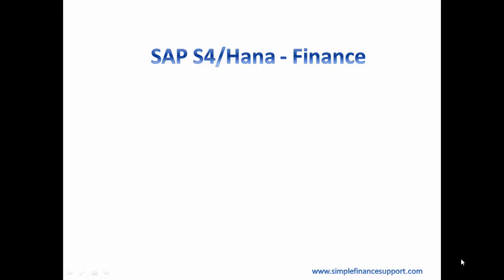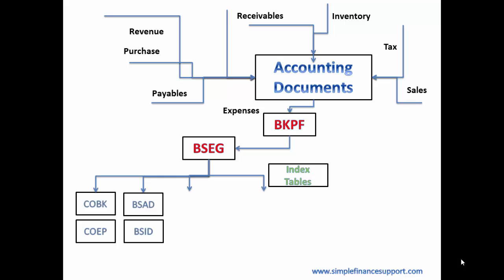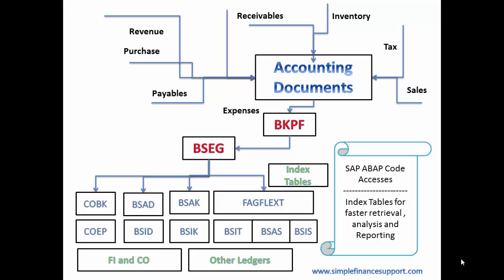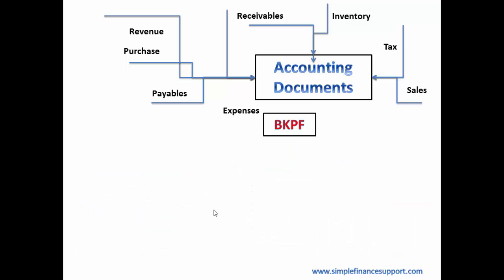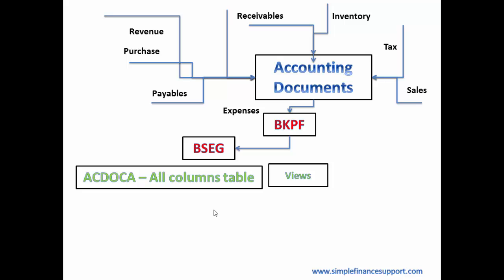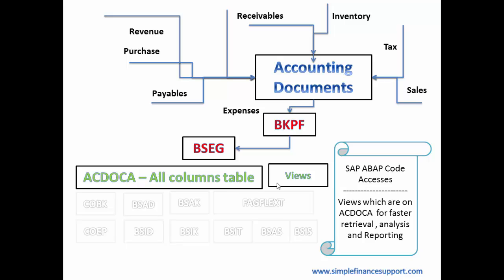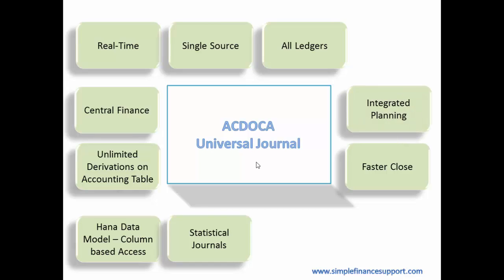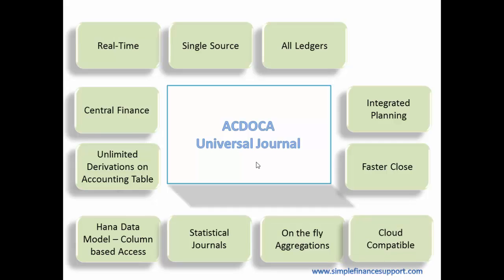Universal Journal Technical Concepts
SAP provided Universal Journal table ACDOCA , posted along with BKPF, BSEG . Eliminates Index tables such as BSID, BSAD tables and replaces them with Views with the same name. This provides greater flexibility , real time data, faster close, single source